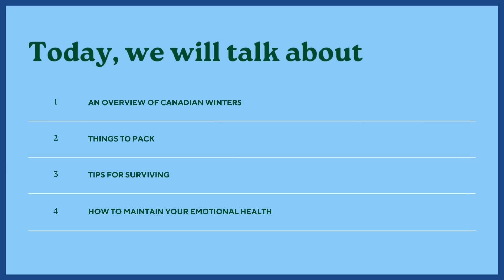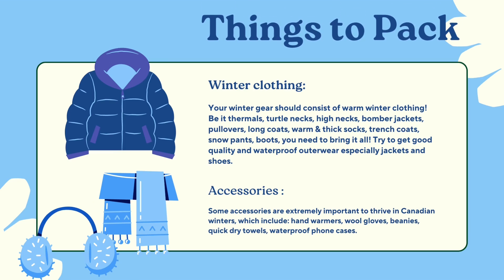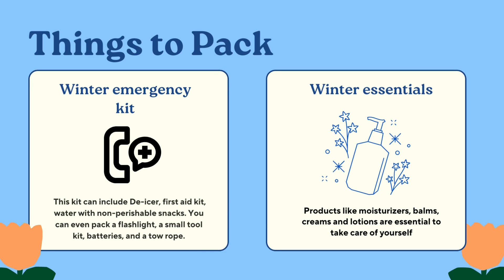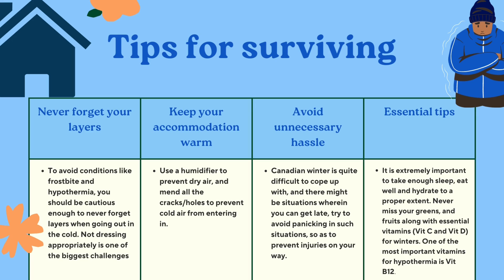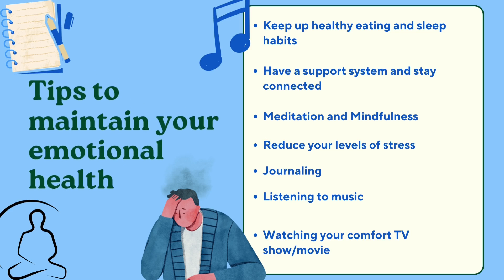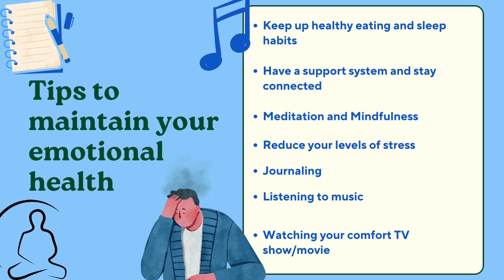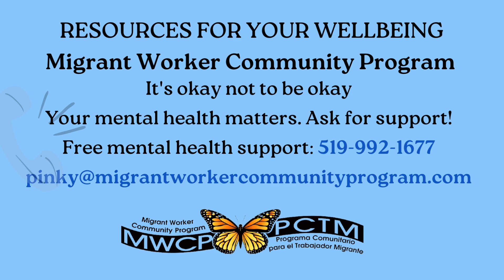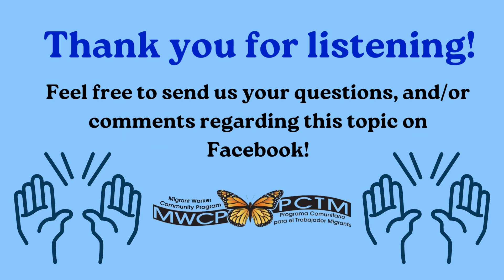How to survive the Canadian Winters?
Hi everyone,

In this video, we give you tips on how to maintain your emotional wellbeing during Canadian winters along with tips on how to stay warm!